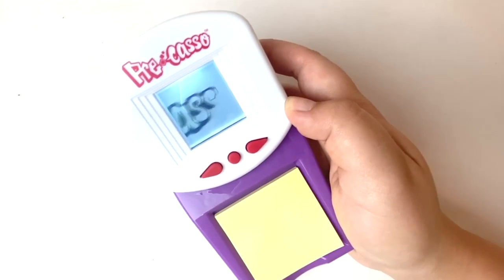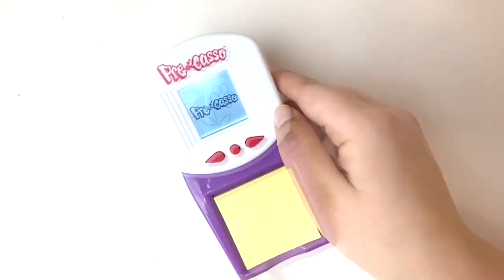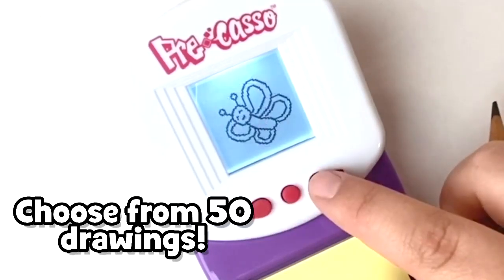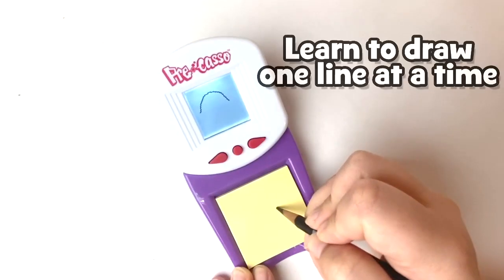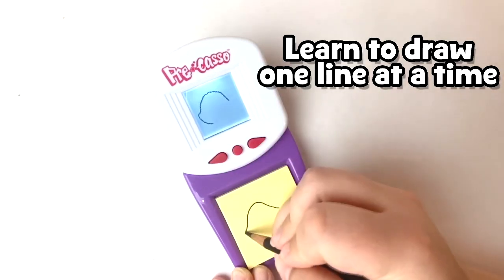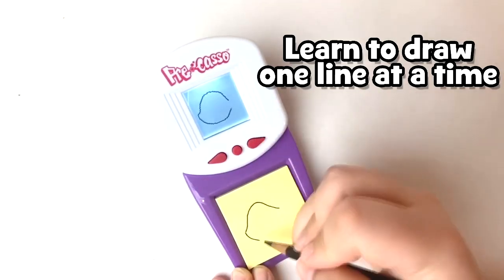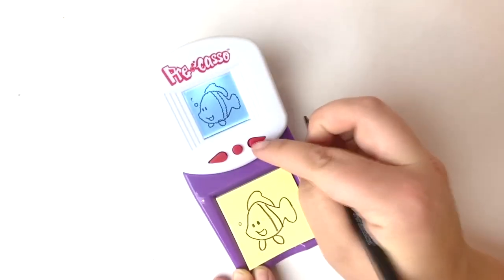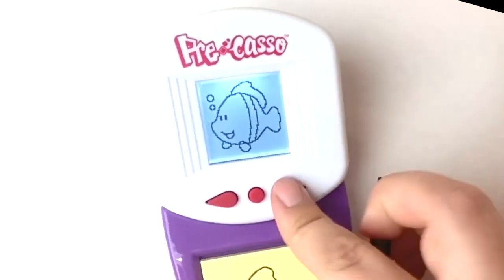My First Electronic Art School